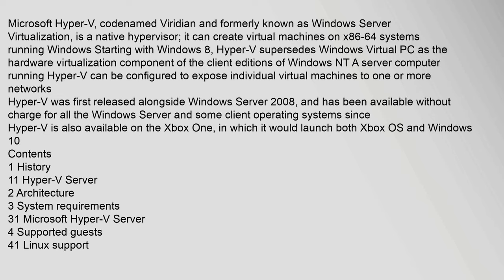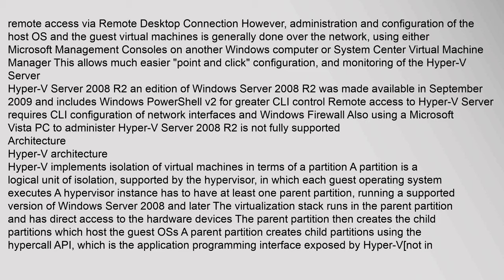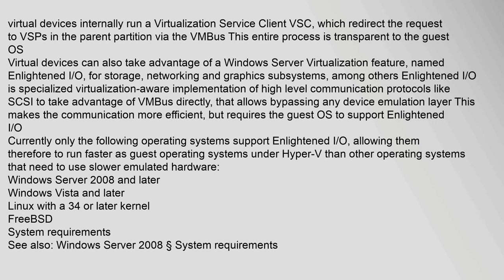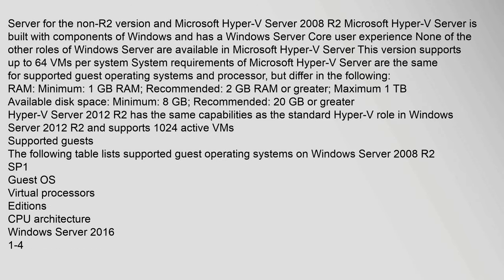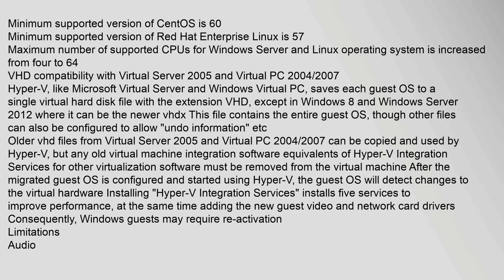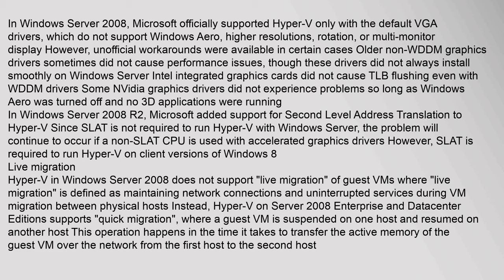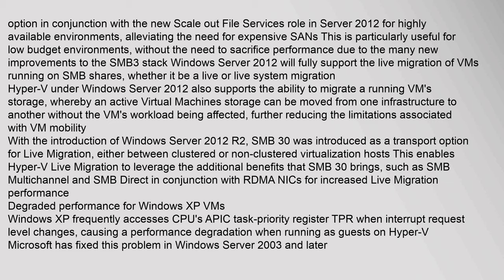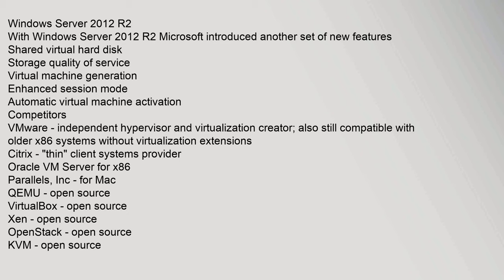Hyper-V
Microsoft Hyper-V, codenamed Viridian1 and formerly known as Windows Server Virtualization, is a native hypervisor; it can create virtual machines on x86-64 systems running Windows2 Starting with Windows 8, Hyper-V supersedes Windows Virtual PC as the hardware virtualization component of the client editions of Windows NT A server computer running Hyper-V can be configured to expose individual virtual machines to one or more networks
Hyper-V was first released alongside Windows Server 2008, and has been available without charge for all the Windows Server and some client operating systems since
Hyper-V is also available on the Xbox One, in which it would launch both Xbox OS and Windows 10
Contents
1 History
11 Hyper-V Server
2 Architecture
3 System requirements
31 Microsoft Hyper-V Server
4 Supported guests
41 Linux support
42 Windows Server 2012
5 VHD compatibility with Virtual Server 2005 and Virtual PC 2004/2007
6 Limitations
61 Audio
62 Optical drives pass-through
63 Graphics issues on the host
64 Live migration
65 Degraded performance for Windows XP VMs
66 NIC thyper-v download, hyper-v windows 10, hyper-v windows 7, hyper-v download for windows 10, hyper-v manager, hyper vigilance Hyper-V